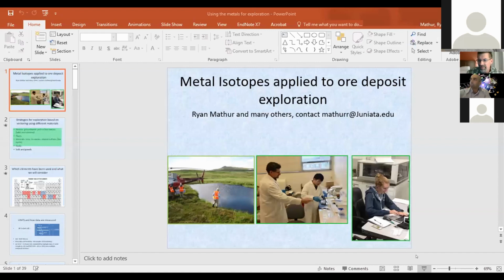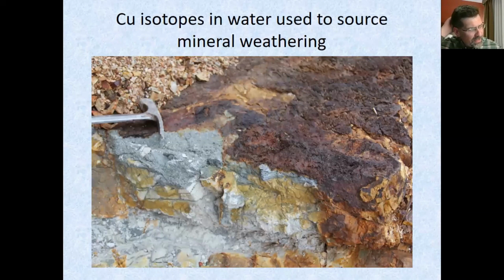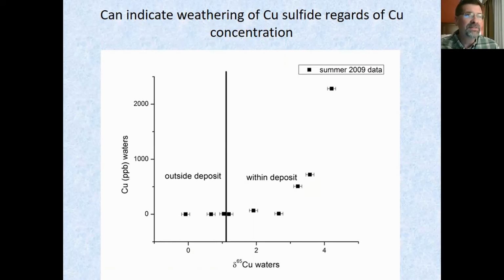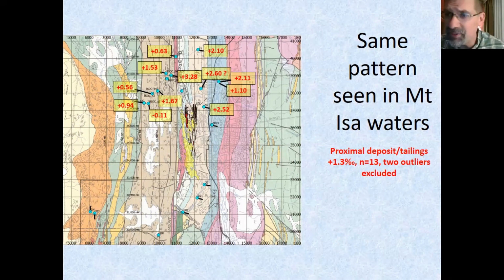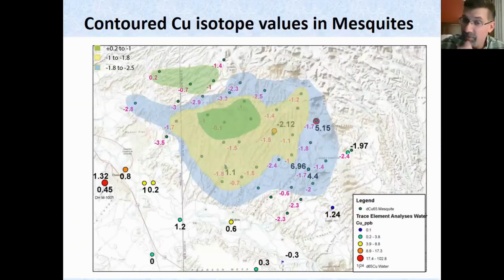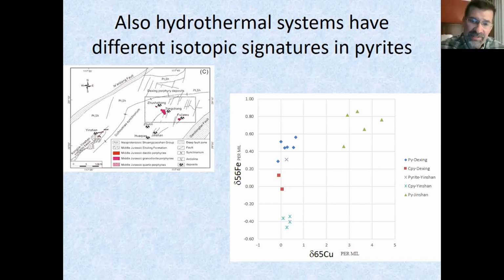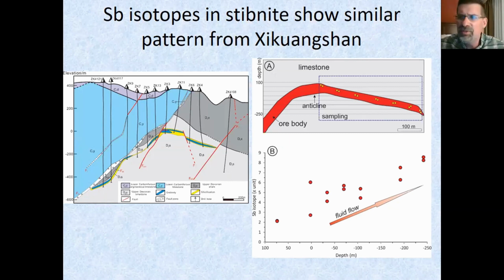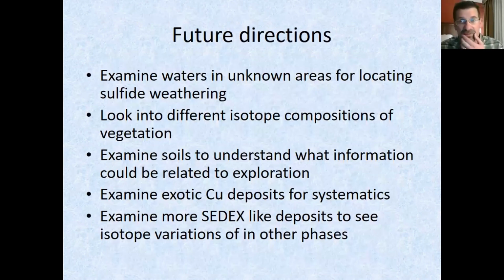Ryan Mathur - Introduction to Metal Isotopes in ore deposits; Cu-Zn isotopes in Mt Isa